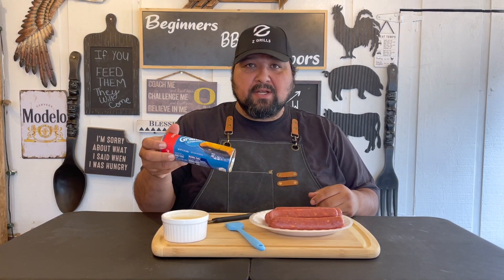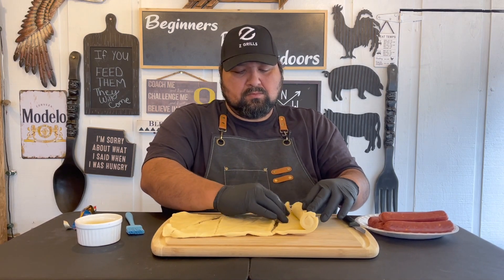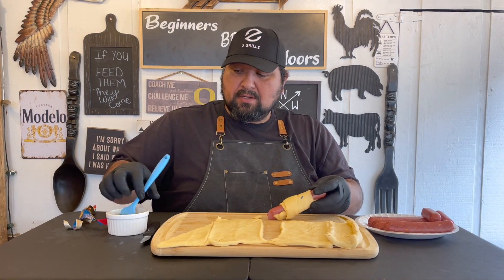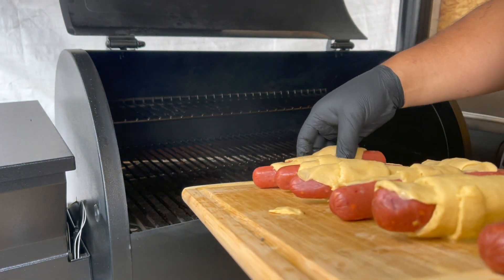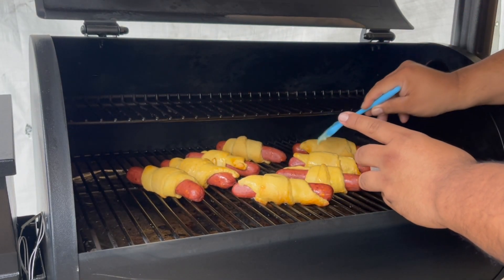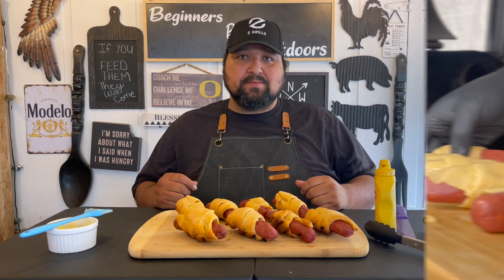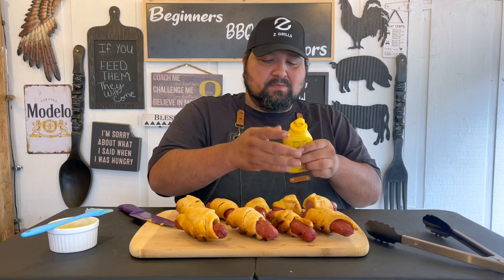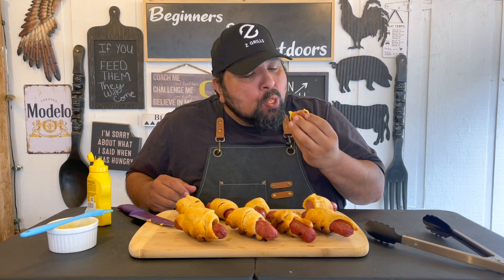Pellet grills - smoke pigs in a blanket - Z Grills - beginners bbq outdoors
here is a simple way of doing pigs in a blanket. this smoke pigs in blankets are going to be a fan favorite on game days. this pigs in blankets recipe is a perfect way to barbecue on your pellet grill ,pellet smoker. the best pellet grill Smoked pigs in a blanket cooking and grilling. Hope you enjoy this video.

🚨 About us 🚨